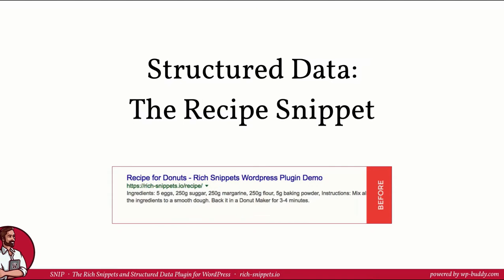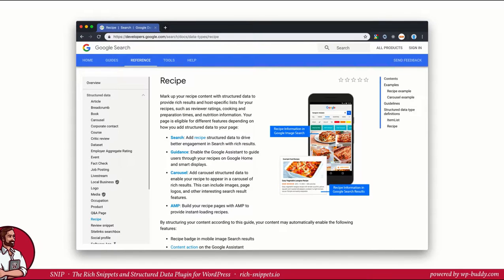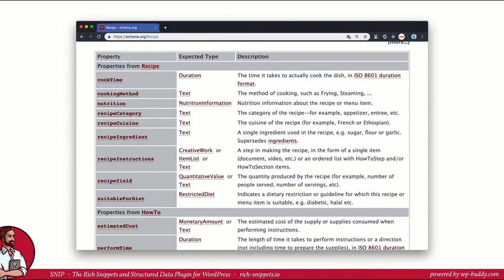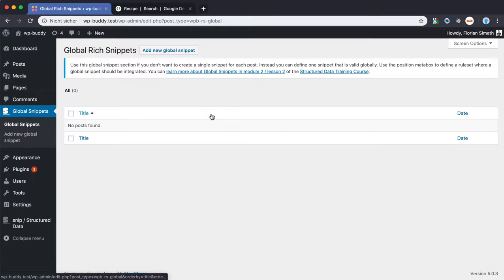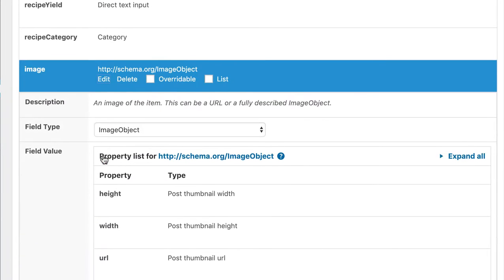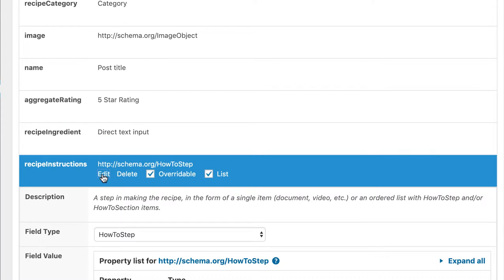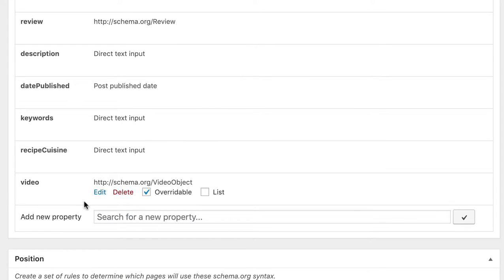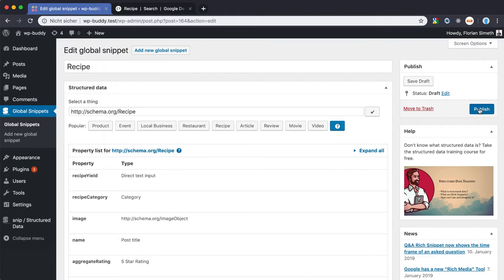Structured Data Training 8: How to create Rich Snippets for Recipes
In this video you'll learn how to create Structured Data for Recipes to make Rich Snippets appear on (Googles) search results.